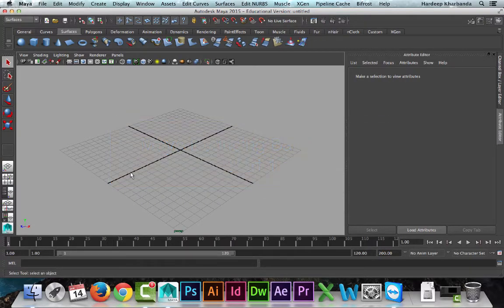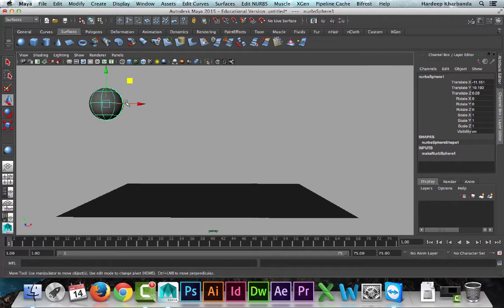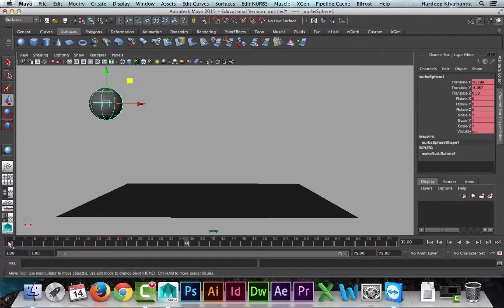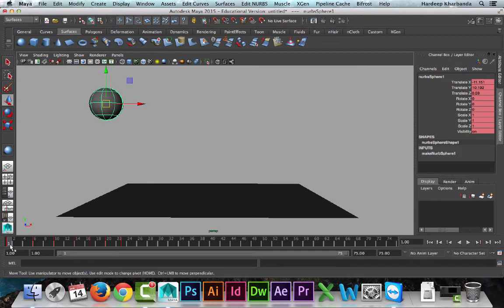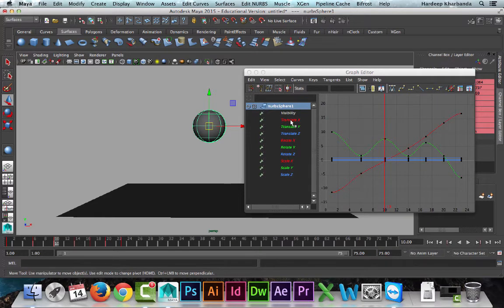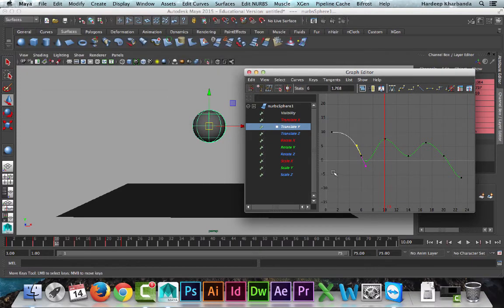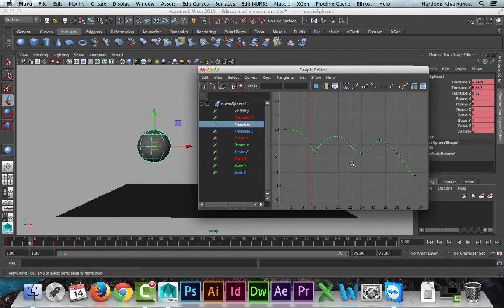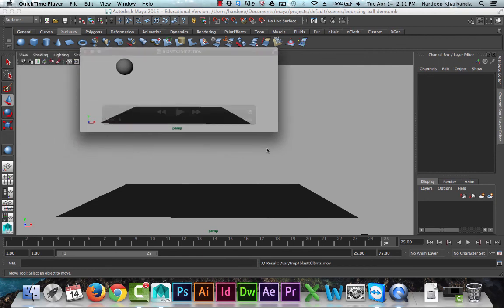Bouncing Ball Tutorial Part 1